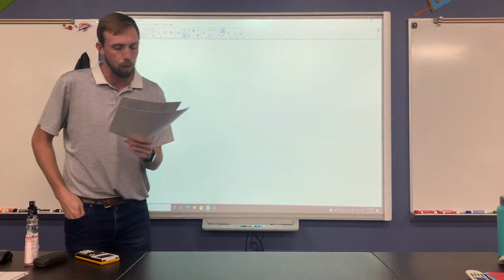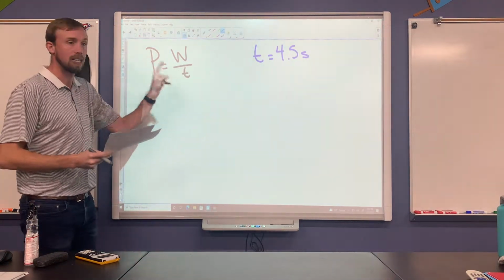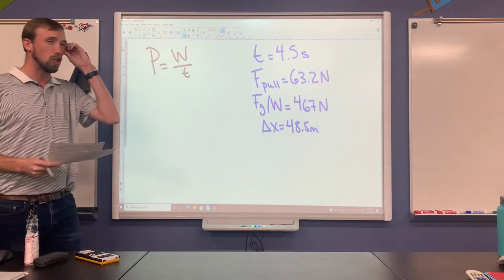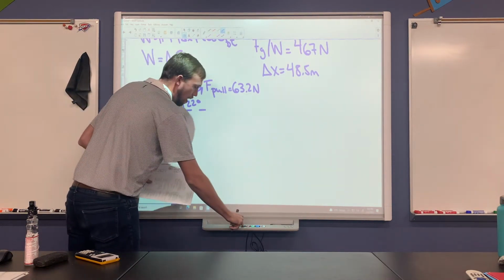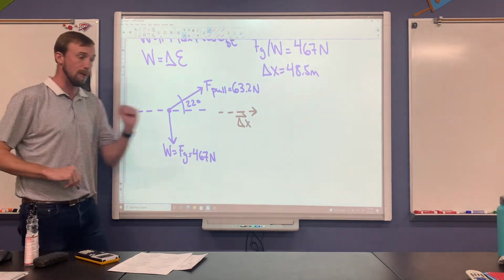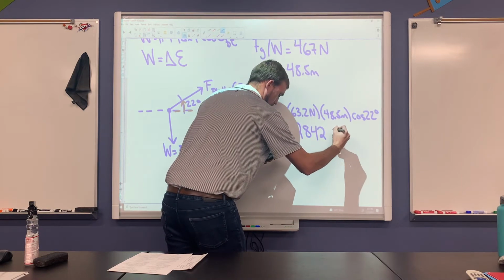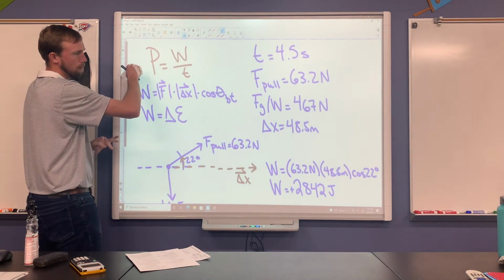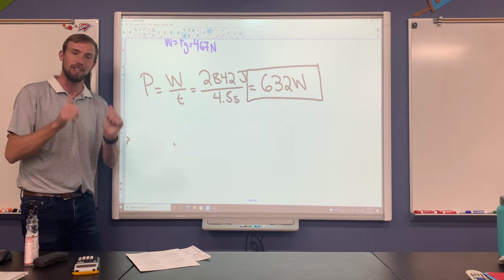Quest HW 7 - Power (Sled)